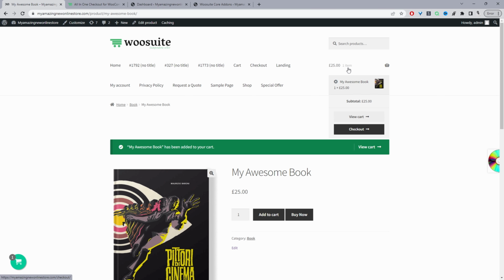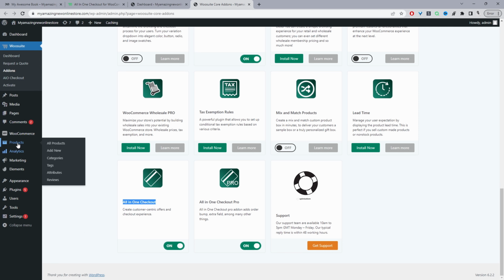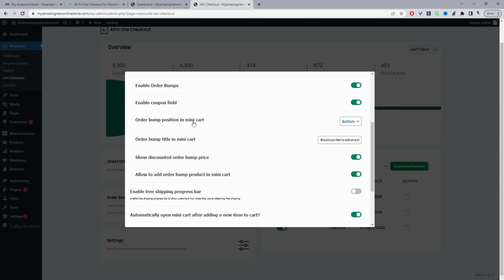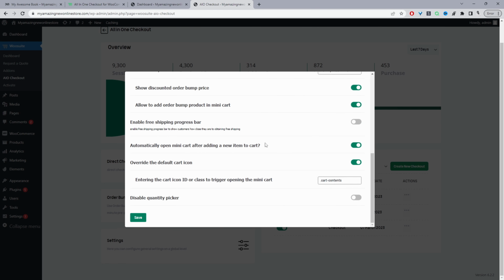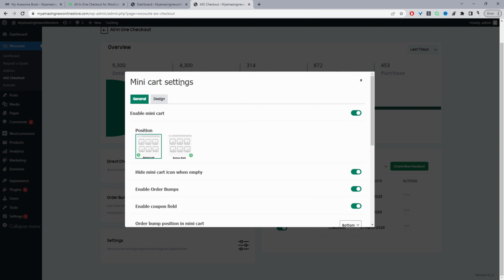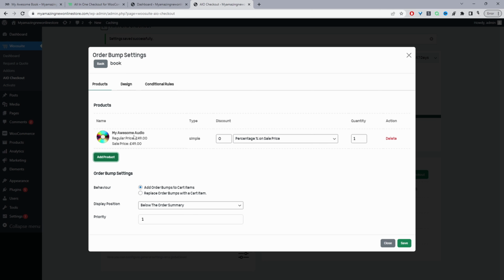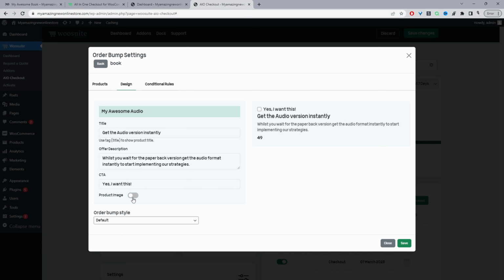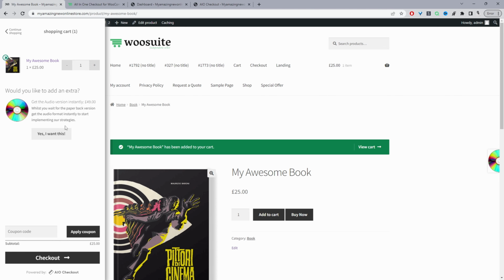How to Create Cart Upsell for WooCommerce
In this video, I'll show you how to create a cart upsell for WooCommerce.

00:00 Intro
00:08 overview
00:52 Download AIO Checkout
01:05 Install AIO Checkout
01:54 Create a custom cart page
04:52 Creating cart upsell
07:28 Outro